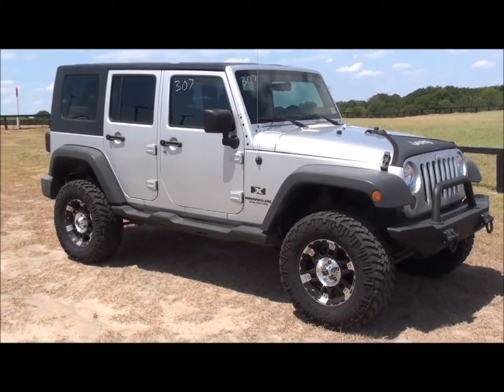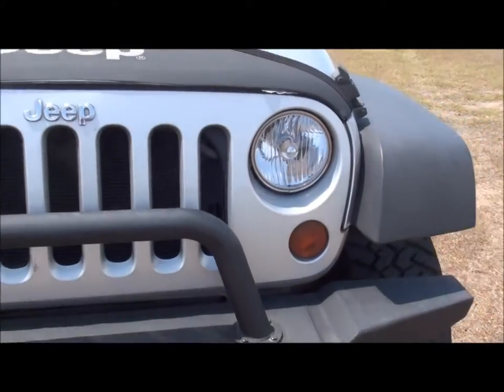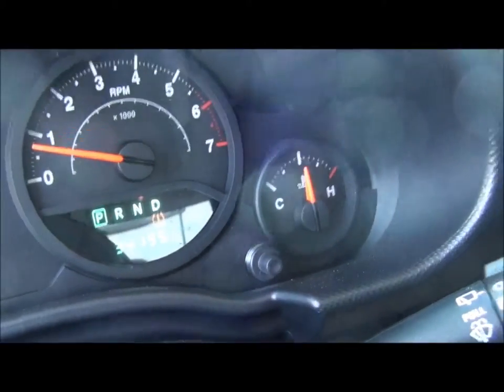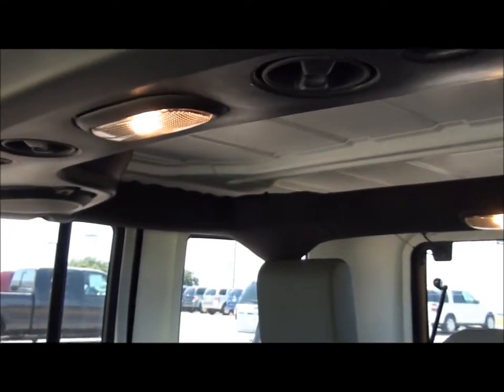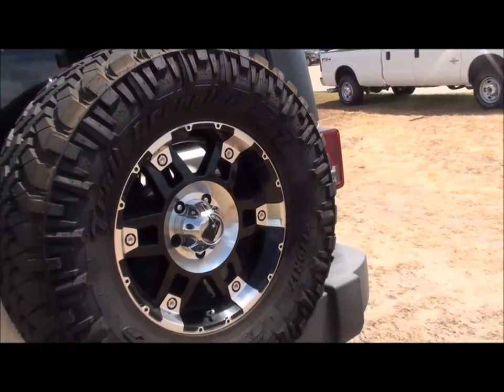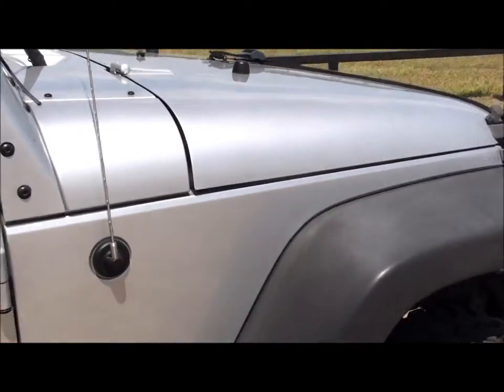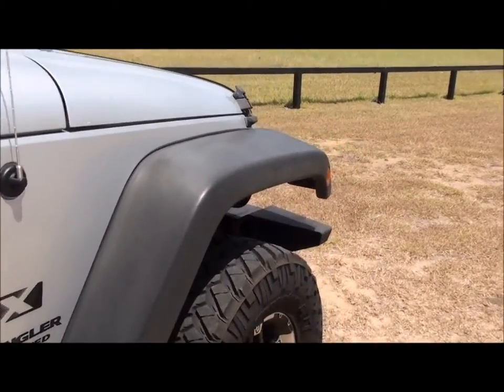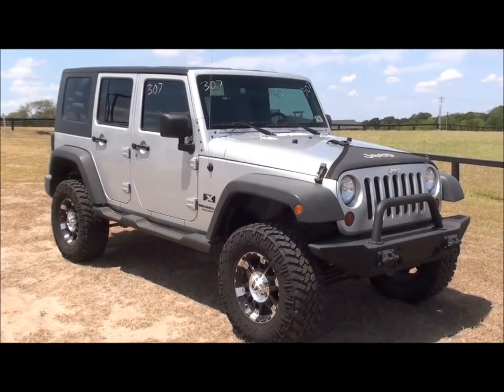08 Silver Jeep Wrangler X.wmv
2008 Jeep Wrangler X
George Borck